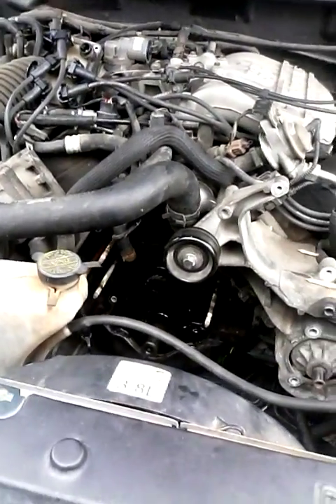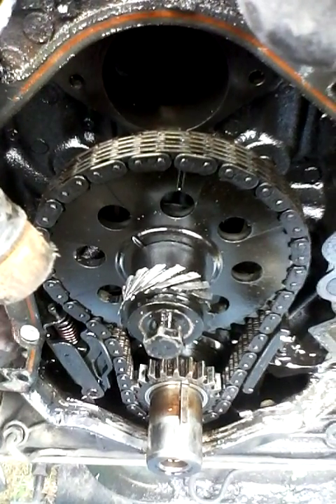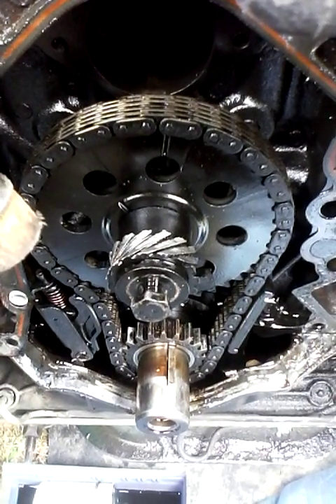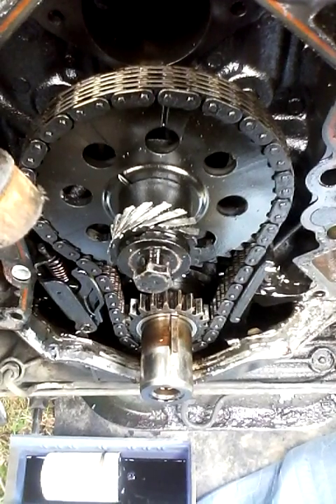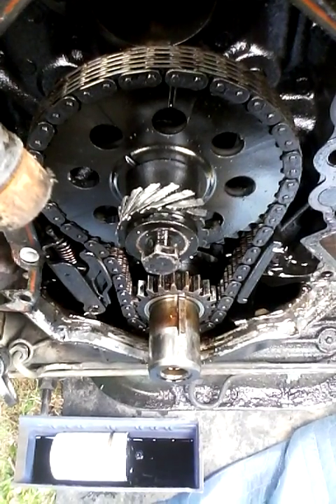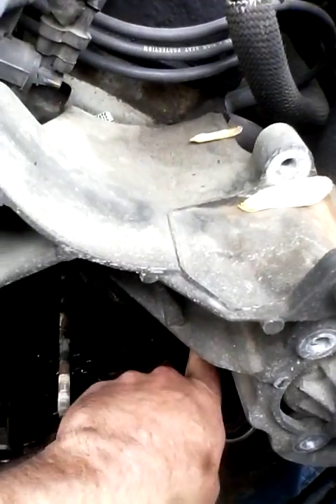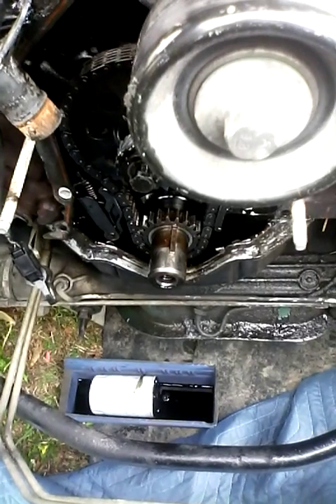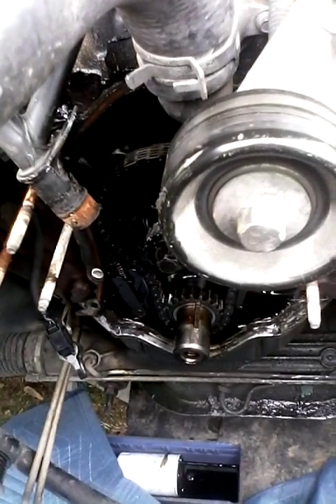98 mustang 3.8 cam gear stripped out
Short description of oil pump drive gear failure